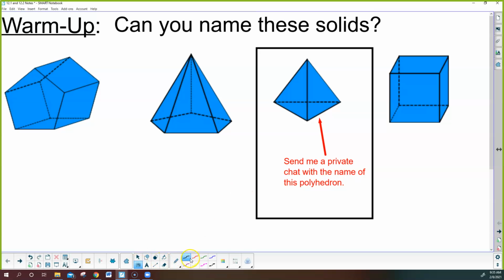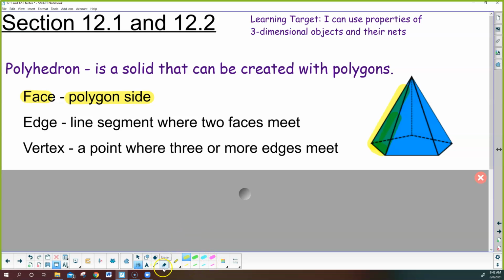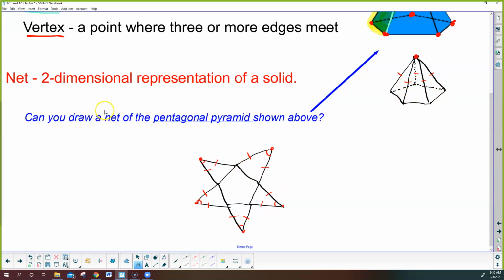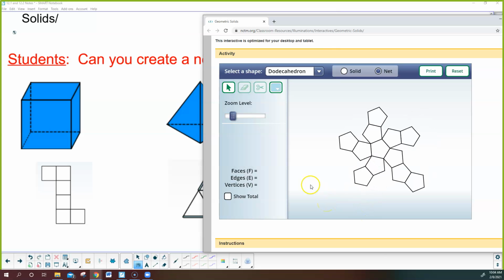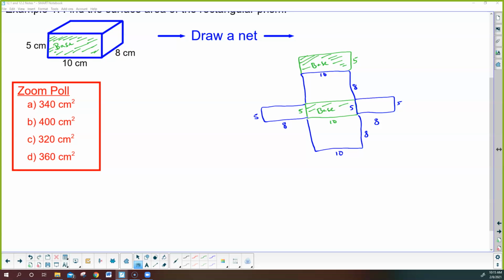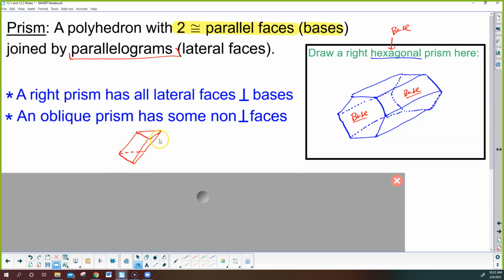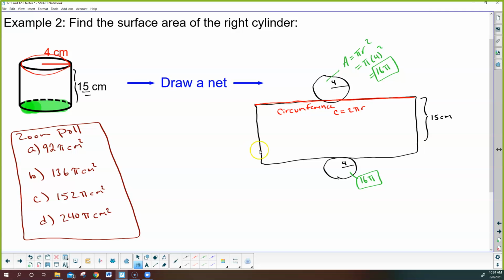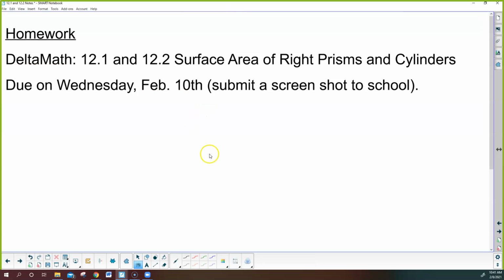12.1 and 12.2 Geometry